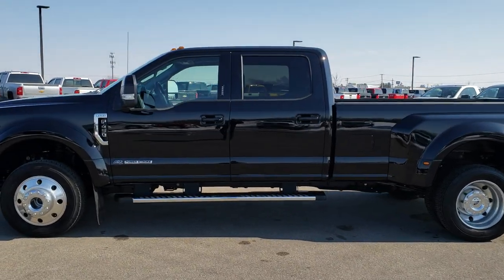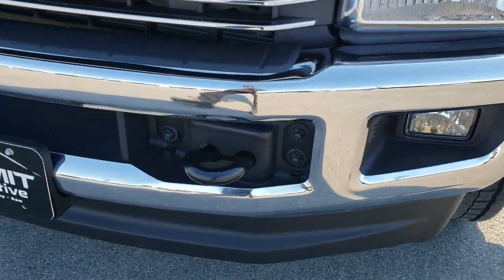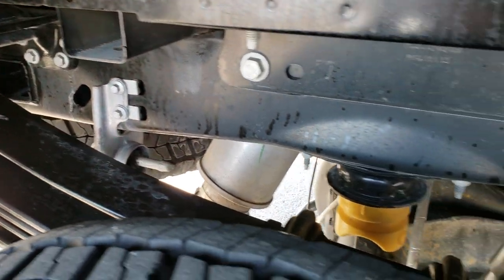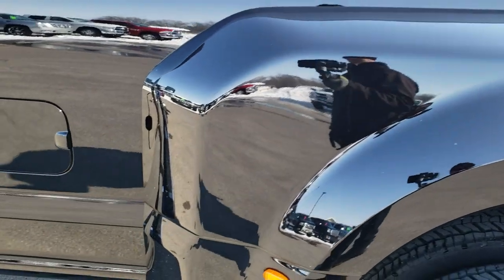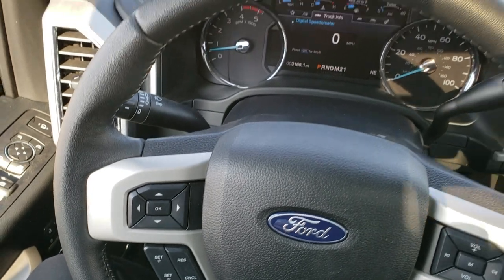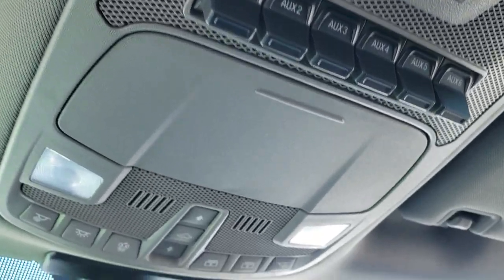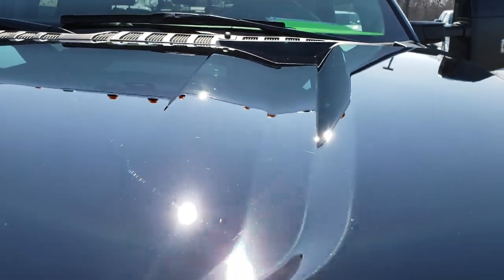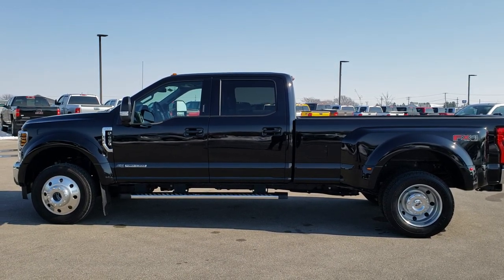2018 FORD F450 CREW POWERSTROKE WALK AROUND REVIEW SOLD! 9984 FOND DU LAC WISCONSIN SUMMITAUTO.com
2018 FORD F450 CREW LARIAT POWERSTROKE DIESEL WITH VISTA ROOF IN SHADOW BLACK

2018 FORD F450 CREW LARIAT POWERSTROKE DIESEL WITH VISTA ROOF IN SHADOW BLACK

STOCK: 9984
PRICE: $68,999
MILES: 3,157
MAKE: FORD
MODEL: F450
VIN: 1FT8W4DT0JEB48960
LOCATION: FOND DU LAC OSHKOSH WISCONSIN, 54937 TRUCKS ON 41

1 OWNER! CLEAN TITLE HISTORY! 6.7 Liter V8 Powerstroke 2nd Generation Turbo Diesel Engine, 440 Horsepower, CREW, LONG, DRW, LARIAT, VISTA ROOF, HEATED/COOLED SEATS, 4WD, FX4, BACKUP CAM, BLIND SPOT, Full Four Door Crew Cab, Long Box 8 Foot Longbox, Dual Rear Wheel Dually DRW, Lariat Package, 6 Speed Automatic Transmission with Optional Manual Tap Shift, Turn Dial 4x4 Four Wheel Drive 4WD, FX4 Offroad Suspension Package, Power Panoramic Vista Roof Sunroof Moonroof Sun Roof Moon Roof, Reverse Backup Camera Rearview Camera, Blind Spot Monitoring System BSMS, 360-Degree Surround View Camera System, Non Smoker, Dual Power Air Conditioned Ventilated and Heated Seats, Black Ebony Leather Seats, Bucket Seats, Memory Driver's Seat, 2nd Row Heated Seats, Full Towing Package with Receiver Trailer Hitch, Wiring and Transmission Cooler Tow Package, 5th Wheel Hitch Prep Package Fifth Wheel, Factory Brake Controller, Factory Exhaust Brake, 4.30 Gears with Limited Slip Differential, Continental HSR 225/70 R19.5 Tires, Polished Aluminum Rims Premium Wheels, Four Wheel Disc Brakes, Factory Chromed Stepbars, Bedrail Covers, Clearance Lights, Fog Lights, LED Bed Lighting, Raise Assist Tailgate, Reverse Sensors, Securicode Driver Side Doorcode Keyless Entry, Locking Tailgate, Chrome Trimmed Grill, AM / FM Radio Tuner, Sirius/XM Satellite Radio Capabilities Sirius / XM, CD Player, Sony Premium Audio Sound System, Microsoft SYNC System with Bluetooth, Hands-Free Audio System Blue Tooth, Android Auto Compatible, Apple Car Play Compatible, Factory Subwoofer, USB Jack Portable Audio Connection, Keyless Entry with Factory Remote Start, Power Sliding Rear Window Rear Window Defroster, Adjustable Height Seatbelts, Driver and Passenger Front Air Bags, L.A.T.C.H. Child Safety System, Side Curtain Air Bags SRS Safety Restraint System, Multi-Function Steering Wheel Controls, Homelink System with Three Programmable Buttons for Garage Doors, Lighting Systems & Security Systems, Compass, Outside Temperature Display and Mileage Display, Dual Multi-Zone Climate Control , Power Adjustable Pedals, Factory Floormats, Storage Compartment Under Rear Seats, Woodgrain Dash And Door Trim, Air Conditioning AC, Cruise Control, Power Locks, Power Windows, Automatic Headlights Autolamp, Tilt/Telescope Steering Wheel, 110V / 400W Auxiliary Power Outlet, 3 Year / 36,000 Mile Remaining Factory Bumper to Bumper Warranty, Whichever comes first, 5 Year / 60,000 Mile Remaining Powertrain Factory Warranty, Whichever comes first, Shadow Black, ONE OWNER! CLEAN AUTOCHECK! Very very clean inside and out! This is one of the shaprest 2018 Ford F450 crewcab longbox duallie diesels on our lot! Make your move before this like new 4wd is gone!

STOCK: 9984
PRICE: $68,999
MILES: 3,157
MAKE: FORD
MODEL: F450
VIN: 1FT8W4DT0JEB48960